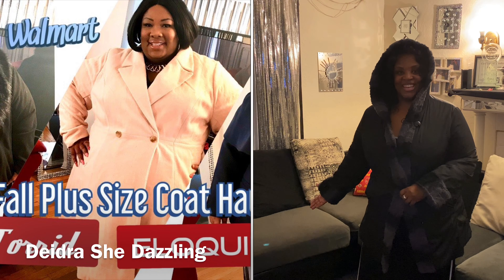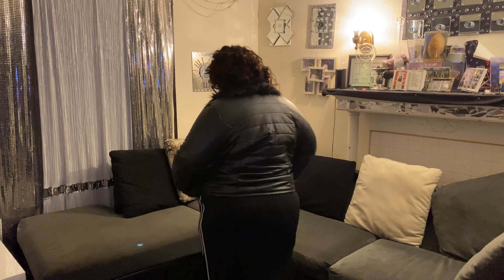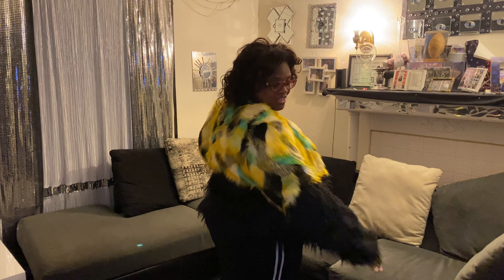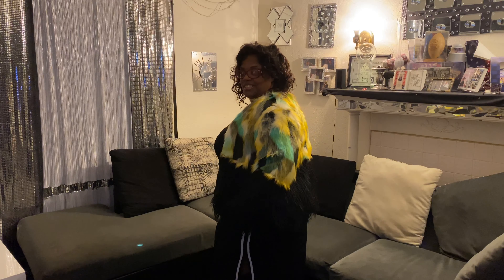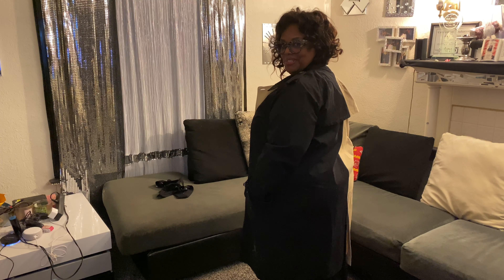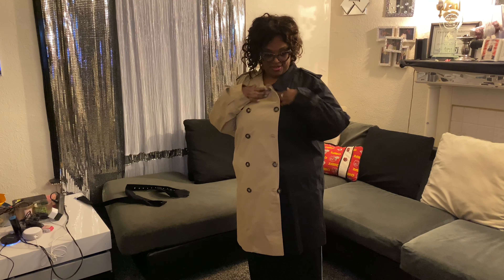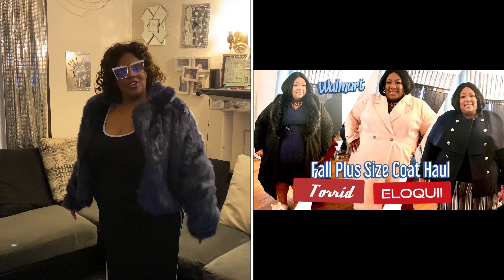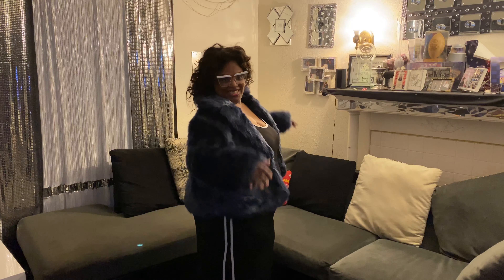Fall & Winter Plus Size Coat & Jacket Try on | Collab w Deidra She Dazzling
Its Fall , but feels like winter here in Missouri and its time to show what kind of coats I am wearing for this fall/winter.I teamed up with

Be sure to go and see her coat haul too!
Thumbs up and SJ sent ya!

sj